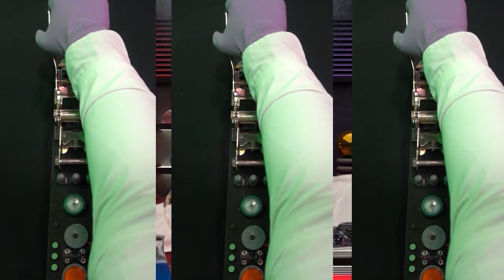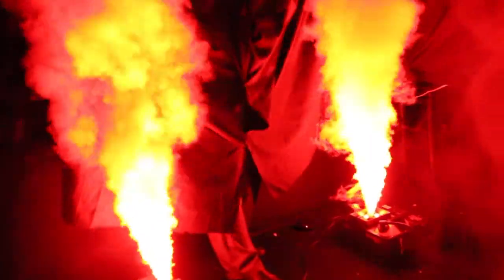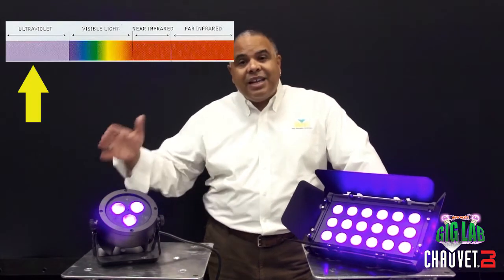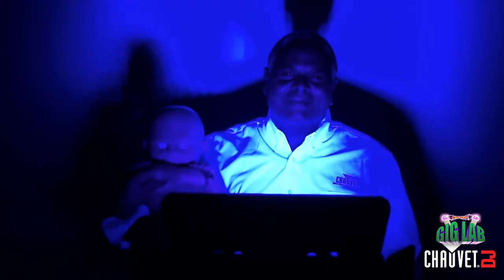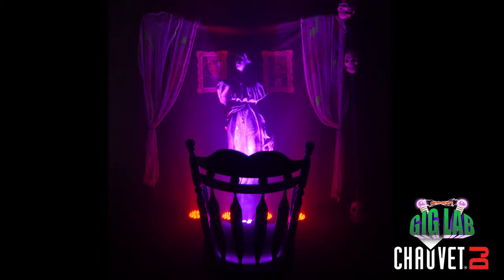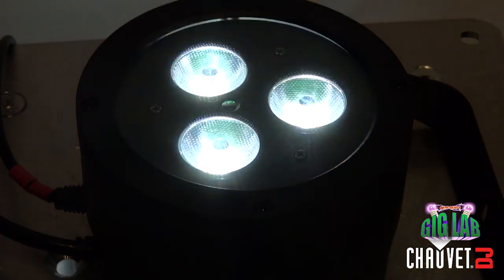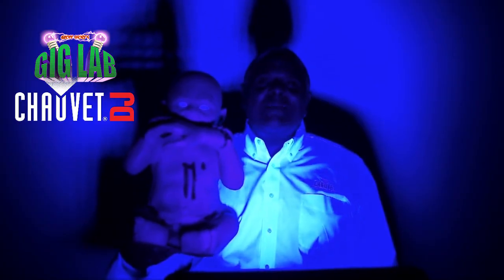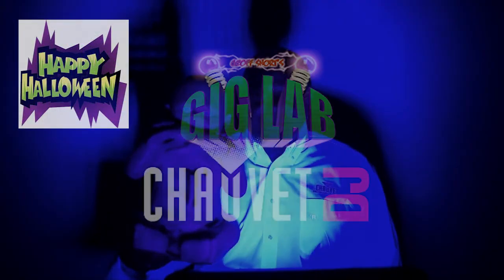CHAUVET DJ Gig Lab: Halloween Fun with UV Lights!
This is the last Halloween tick-or-treat trip to the Gig Lab in our series on cool effects and lighting for your Halloween displays and parties!  This time the lab is glowing with UV light! Learn a little more about what UV light is and a couple of our great UV fixtures that are perfect additions for your seasonal scares!